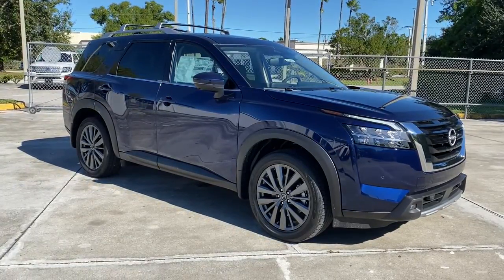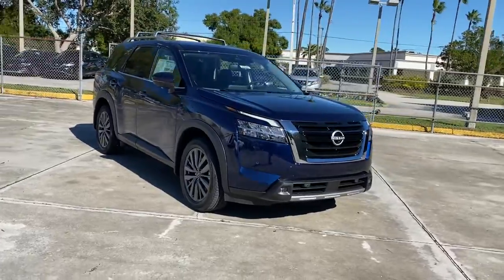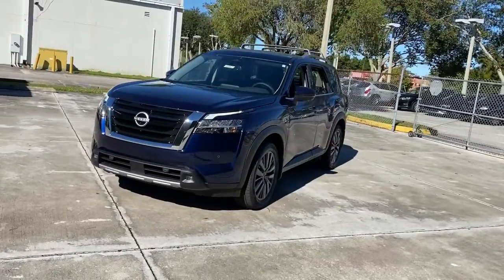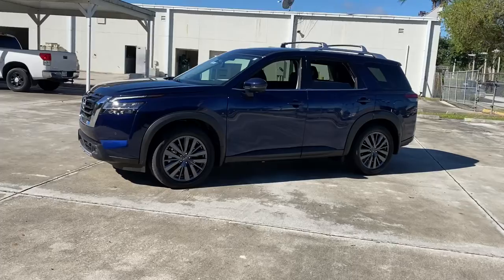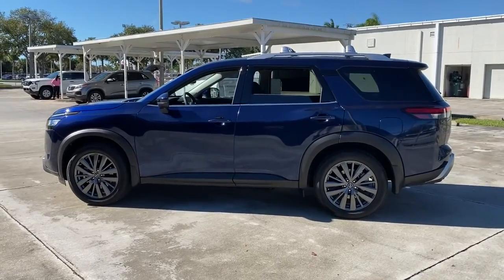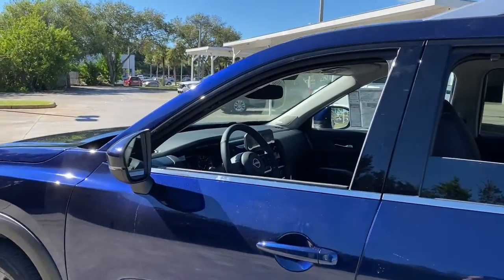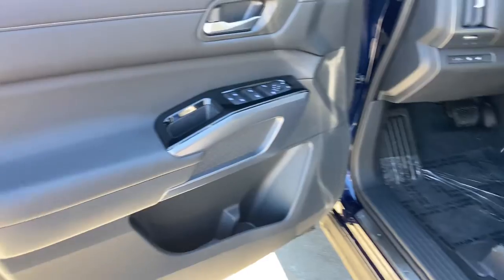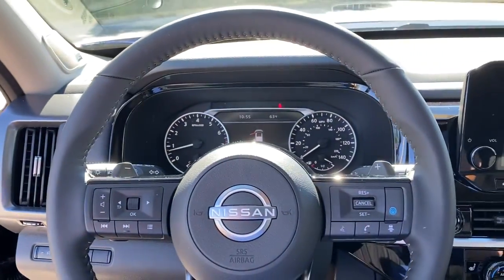2022 Nissan Pathfinder Vero Beach, Fort Pierce, Sebastian, St. Lucie Melbourne, FL 22062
Deep Ocean Blue Pearl New 2022 Nissan Pathfinder available at Sutherlin Nissan Vero Beach. Servicing the Fort Pierce, Sebastian, St. Lucie, and Melbourne Florida area.

[B93] CROSS BARS DEEP OCEAN BLUE PEARL [P02] SL PREMIUM PACKAGE -inc: 2nd row captain chairs and removable center console Bose Premium Audio System 13 speakers w/dual driver subwoofer Wheels: 20 Alloy Panoramic Moonroof Heated Rear Seats Tires: 255/50R20 All-Season Tow Hitch Receiver & Harness 6 000 lbs max towing capacity Wireless Charging Pad [L93] CAPTAINS CHAIRS CARPETED FLOOR MATS (SET OF 4) CHARCOAL LEATHER SEATING SURFACES [B92] BLACK SPLASH GUARDS (SET OF 4) Front Wheel Drive Power Steering ABS 4-Wheel Disc Brakes Brake Assist Brake Actuated Limited Slip Differential Aluminum Wheels Tires - Front All-Season Tires - Rear All-Season Temporary Spare Tire Heated Mirrors Power Mirror(s) Integrated Turn Signal Mirrors Rear Defrost Privacy Glass Intermittent Wipers Variable Speed Intermittent Wipers Rear Spoiler Remote Trunk Release Power Liftgate Power Door Locks Automatic Highbeams Daytime Running Lights Automatic Headlights LED Headlights Fog Lamps AM/FM Stereo Satellite Radio MP3 Player Bluetooth Connection HD Radio Requires Subscription MP3 Player Steering Wheel Audio Controls Auxiliary Audio Input Power Driver Seat Power Passenger Seat Bucket Seats Heated Front Seat(s) Driver Adjustable Lumbar Pass-Through Rear Seat Rear Bench Seat Adjustable Steering Wheel Trip Computer Power Windows Telematics Requires Subscription 3rd Row Seat Leather Steering Wheel Heated Steering Wheel Keyless Entry Power Door Locks Keyless Start Keyless Entry Power Door Locks Universal Garage Door Opener Cruise Control Adaptive Cruise Control Climate Control Multi-Zone A/C A/C A/C Rear A/C Leather Seats Driver Vanity Mirror Passenger Vanity Mirror Driver Illuminated Vanity Mirror Passenger Illuminated Visor Mirror Smart Device Integration Remote Engine Start Remote Engine Start Keyless Start Navigation System Power Windows Power Door Locks Trip Computer Heads-Up Display Security System Engine Immobilizer Cruise Control Steering Assist Traction Control Stability Control Traction Control Front Side Air Bag Front Collision Mitigation Driver Monitoring Rear Collision Mitigation Telematics Requires Subscription Blind Spot Monitor Lane Departure Warning Lane Keeping Assist Lane Departure Warning Rear Parking Aid Aerial View Display System Tire Pressure Monitor Driver Air Bag Passenger Air Bag Front Head Air Bag Rear Head Air Bag Passenger Air Bag Sensor Front Side Air Bag Rear Side Air Bag Knee Air Bag Child Safety Locks Back-Up Camera